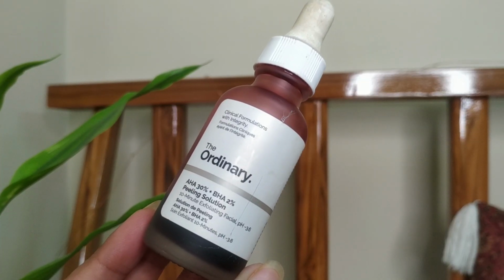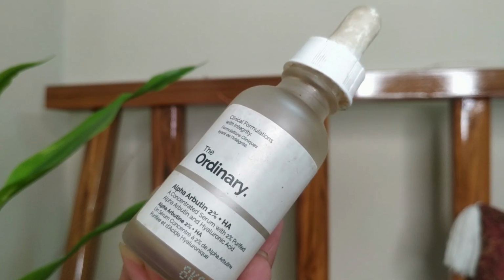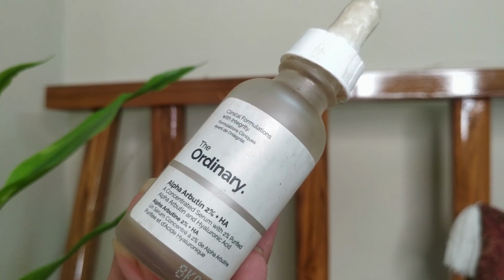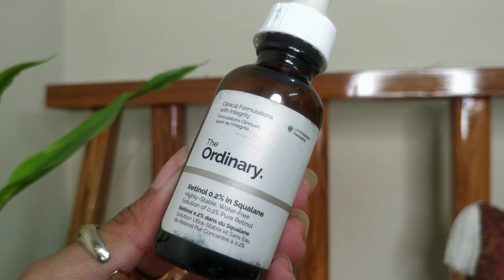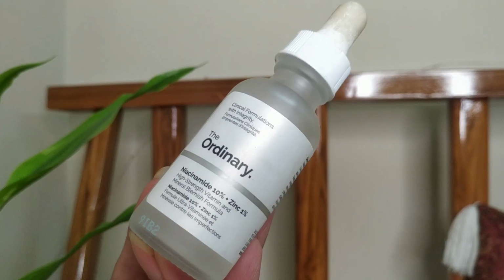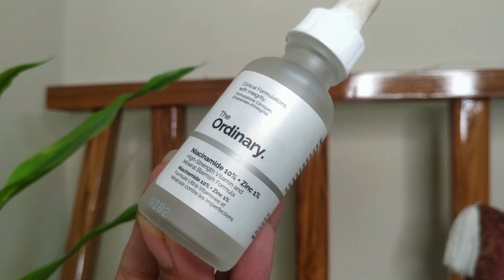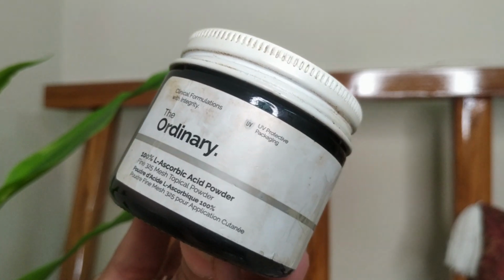Top 5 products from The Ordinary that changed my skin | Best Ordinary Skincare Products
Products Mentioned

The Ordinary 2% ALPHA ARBUTIN + HA

The Ordinary 0.5% Retinil in Squalene

The Ordinary 10% Niacinamide + Zinc

The Ordinary 100% Lascorbic Powder

theodinary thebestofordinary the ordinaryskincare